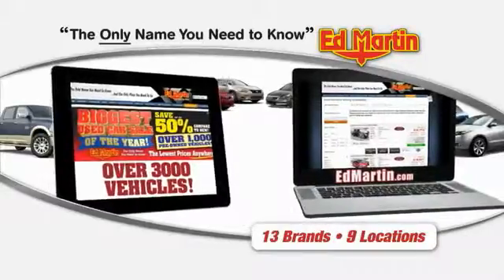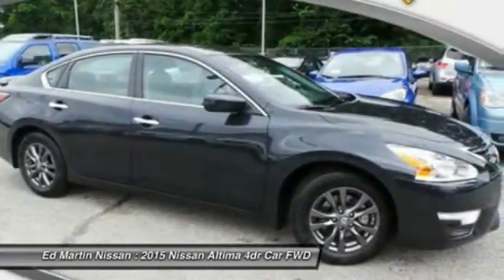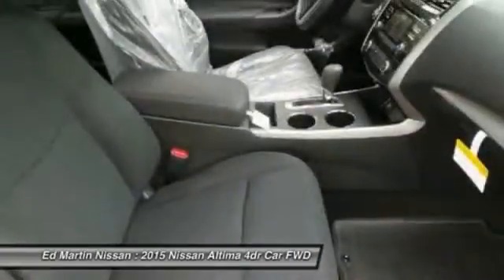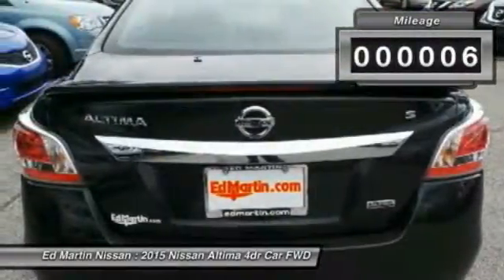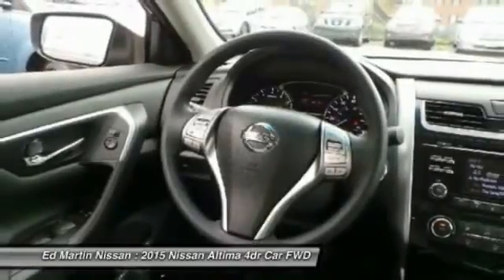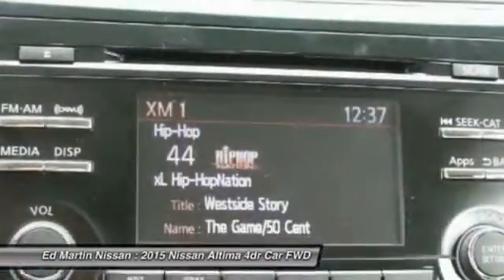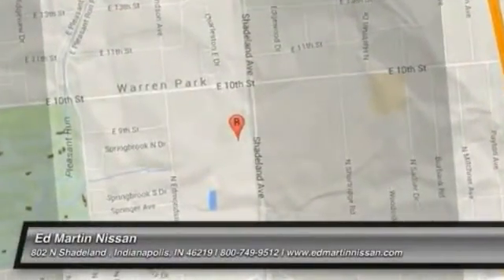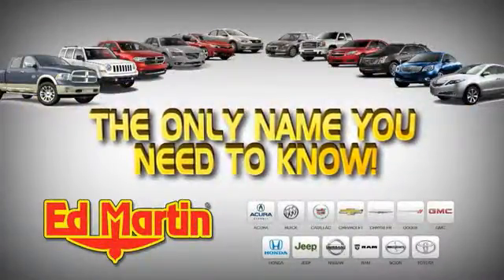2015 Nissan Altima 1AL3815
2015 NISSAN ALTIMA Indianapolis, IN
Stock# 1AL3815

[B10] SPLASH GUARDS, [K02] SPECIAL EDITION PACKAGE -inc: seatback pockets 6-Way Power Driver Seat Trunk Mounted Spoiler Nissan Connect 5  color display USB connection port w/iPod connectivity SiriusXM satellite radio hands-free text messaging assistant Nissan Connect Apps diversity antenna and rearview monitor Remote Engine Start Wheels: 16  Aluminum Alloy Special Edition Badge, [L92] FLOOR MATS W/O TRUNK MAT (4 PIECE) -inc: Carpeted, Front Wheel Drive, Power Steering, ABS, 4-Wheel Disc Brakes.
0% FOR 72 MONTHS AVAILABLE! LEASE SPECIAL ALSO AVAILABLE! Price includes all Lease incentives. Retail incentives/apr special may change the price displayed.